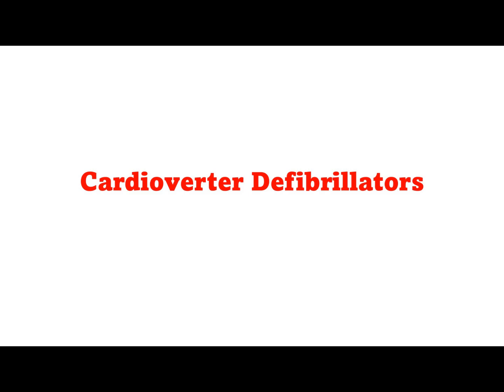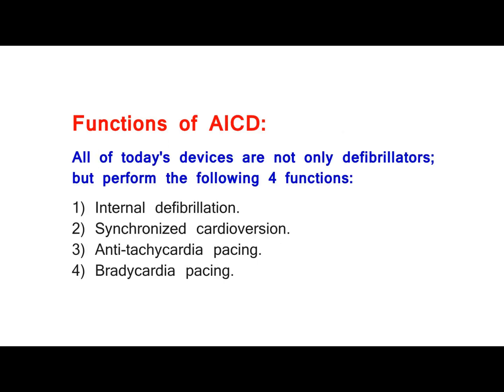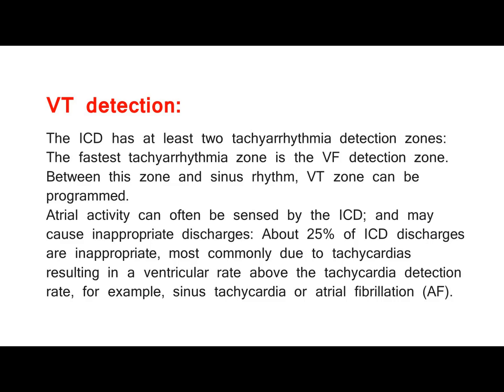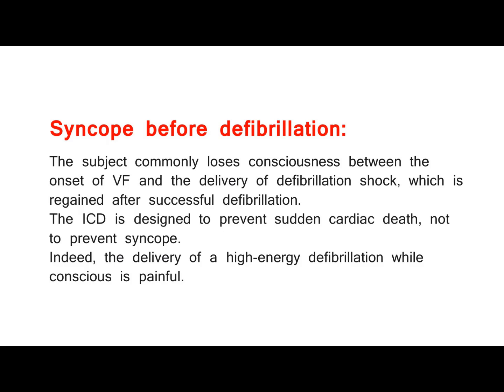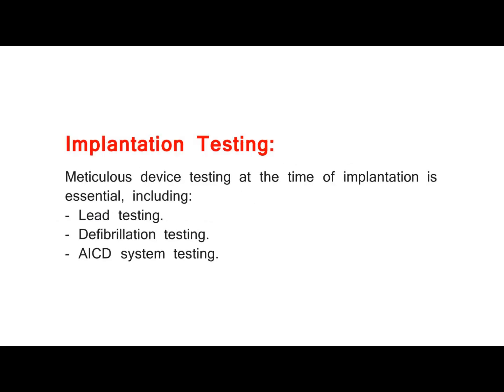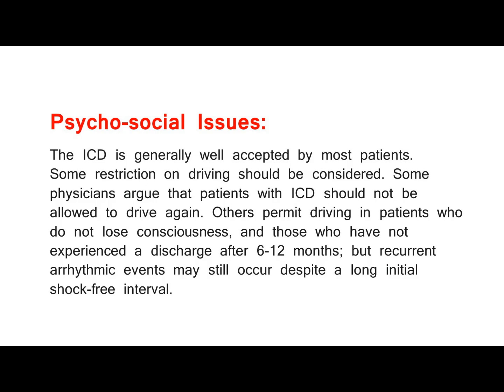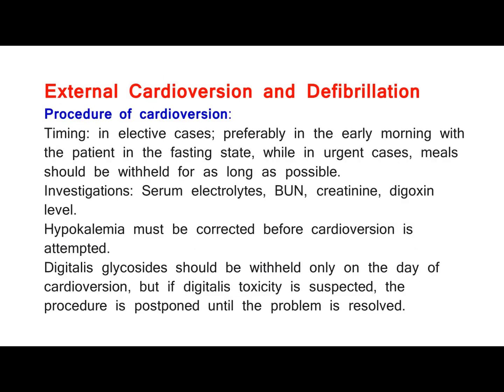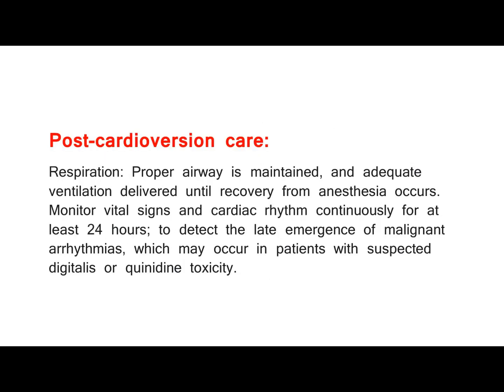51 Cardioverter Defibrillators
Detailed discussion of Automatic Implantable Cardioverter Defibrillators and External Cardioverter Defibrillators.